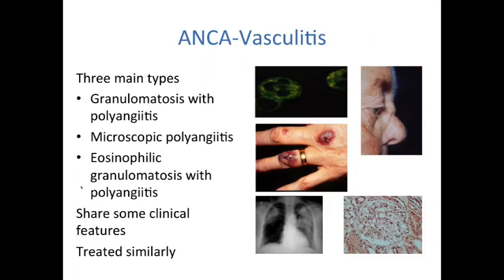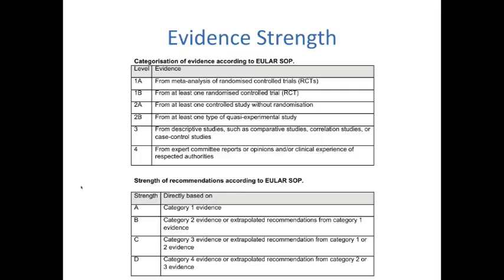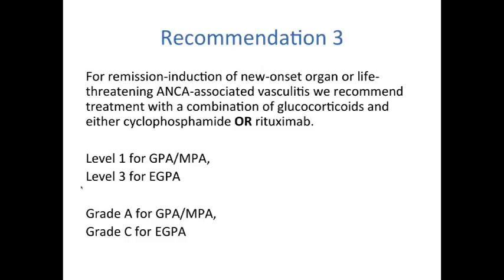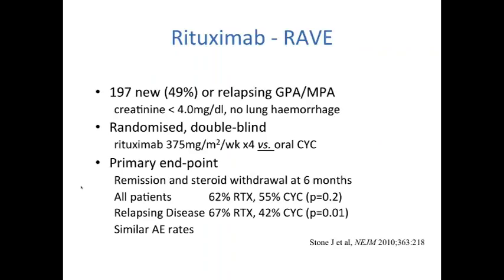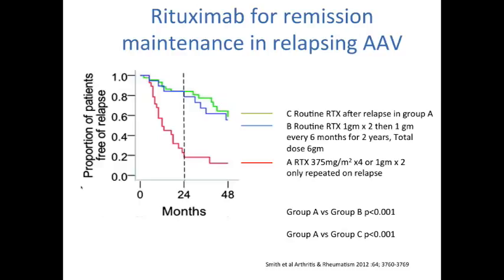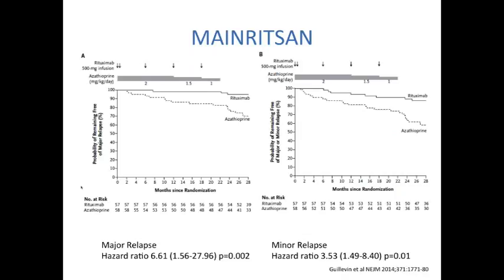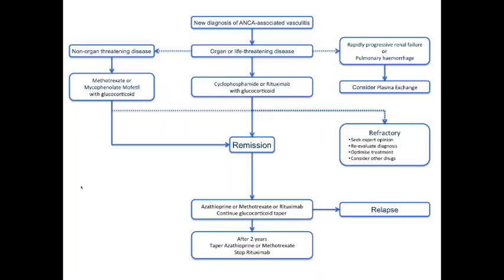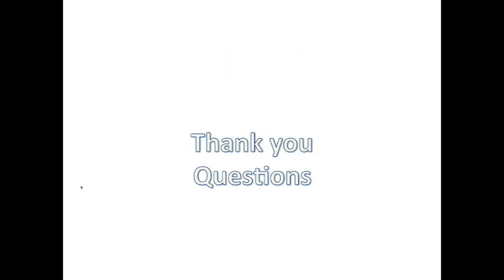Updated Recommendations for the treatment of ANCA-associatedvasculitis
Updated Recommendations for the treatment of ANCA-associated vasculitis

What is ANCA Vasculitis    2:35
Aims of disease management   3:08
Future Challenges: Mortality  Relapse   4:16
Background on the two sets of guidelines  5:40
Evidence Strength   7:51
Recommendation 1  9:34
Recommendation 2  10:20
Recommendation 3: 11:11
Cyclophosphamide  Classical Approach  13:57
Rituximab--RITUXVAS   14:31
Outcomes based on ANCA Type   18:52
Recommendation 4  19:54
Recommendation 5  20:32
Recommendation 6   Plasma Exchange  21:00
Recommendation 7   23:01
Rituximab for remission maintenance in relapsing AAV   24:16
Recommendation 8   31:05
Conclusion   38:01
Q&A Session
Q:  How do we get these recommendations out to the doctors?  How do I get my doctor to read them?    40:19
Q:   What do these recommendations mean to me as a GPA patient? What do they mean in terms of how my disease is managed?   42:16
Q:  Please elaborate on the recommendation that says AAV patients should be treated by centers of excellence in vasculitis.  Isn't that what should be happening now?   46:54
Q: Can you explain what the Level and Grade numbers mean on your slides?  49:12
Q:  How safe is it to be on Rituximab beyond the suggested 24 month term   51:40
Q:  Are there any research studies that show a significant difference between stopping treatment with steroids and Rituximab after six months vs following up with Azathioprine?  58:52